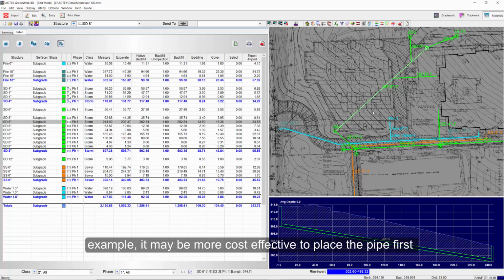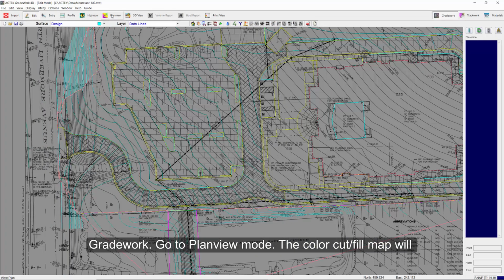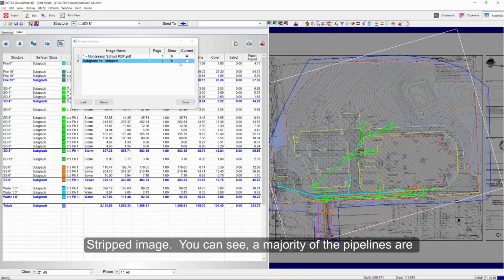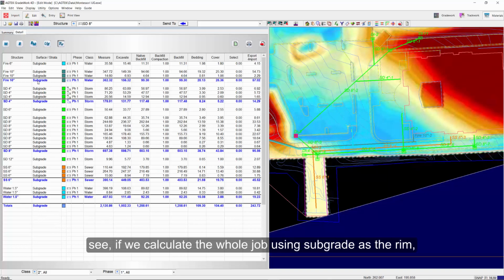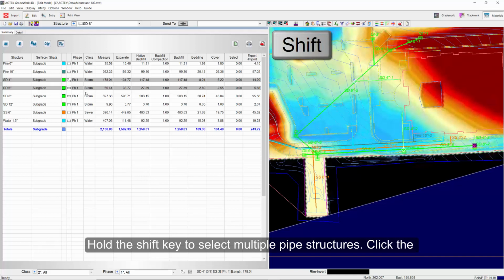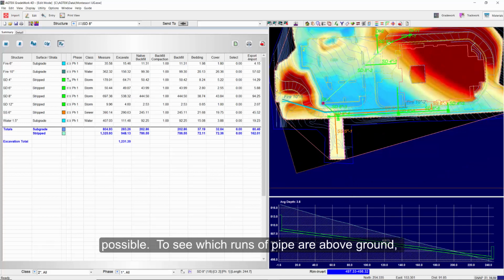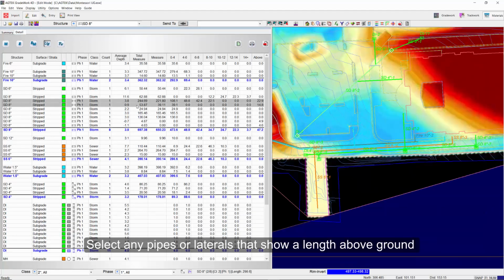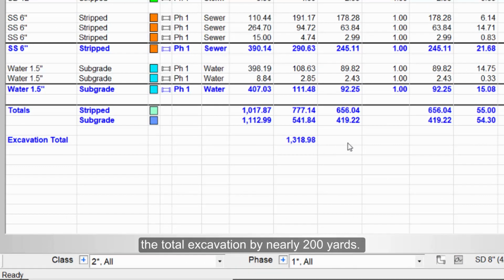Tech Tip | Assigning Rim Elevations from Multiple Surfaces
On some projects it may be more beneficial to lay pipe prior to any grading work. In this Tech Tip we show you how AGTEK can help you to determine whether it will be more beneficial to lay the pipe first and in doing so reduce the amount of work required.